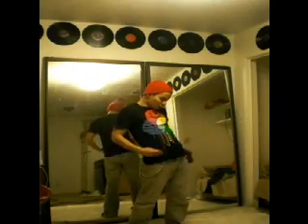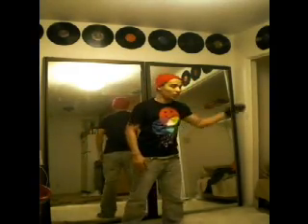BEATROCKERS: Droppin Knowledge #13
In this edition of droppin knowledge i talk about the small details in waving. When you do waves for a long time you might forgot small details so here is a brush up video. Enjoy the tips we keep coming fresh and informative =]